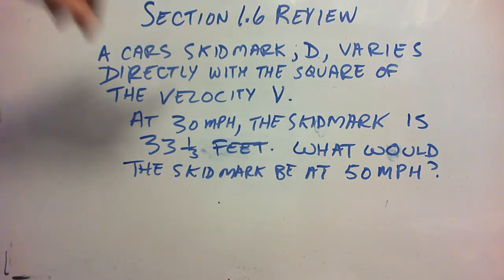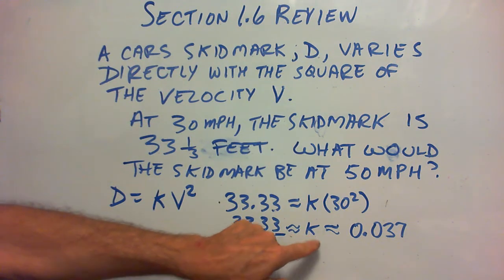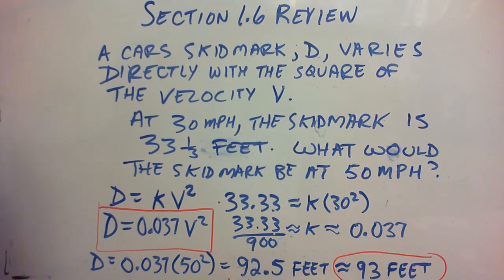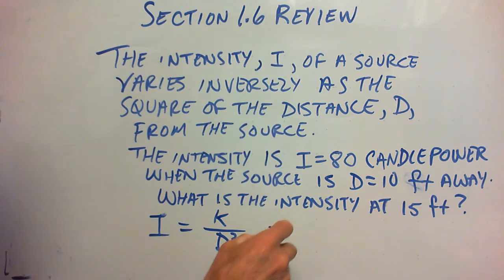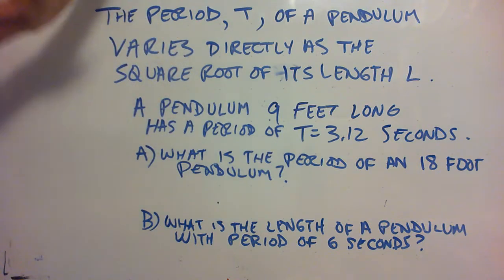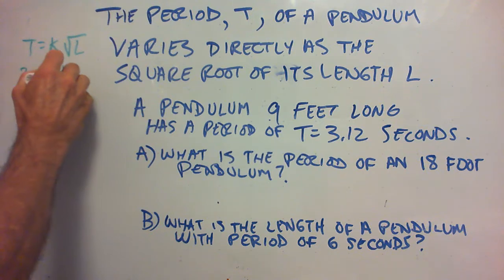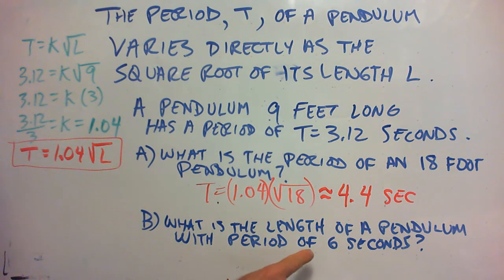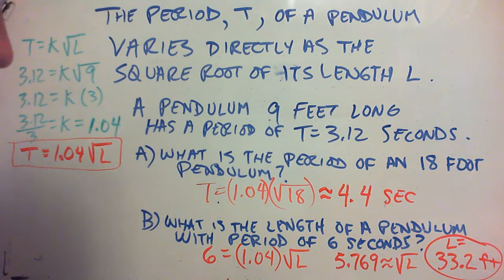College Algebra - Section 1.6 Review